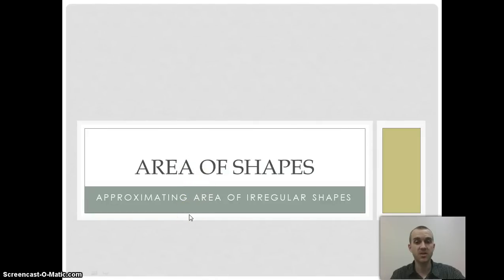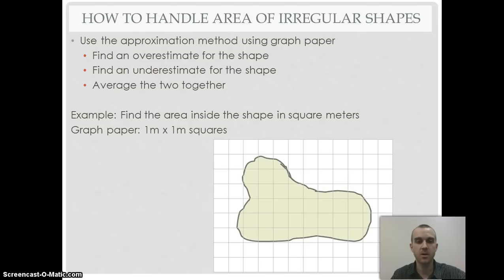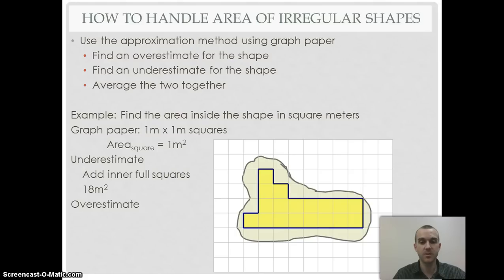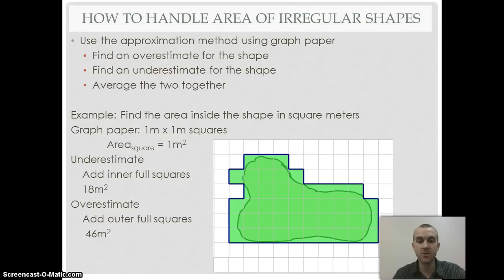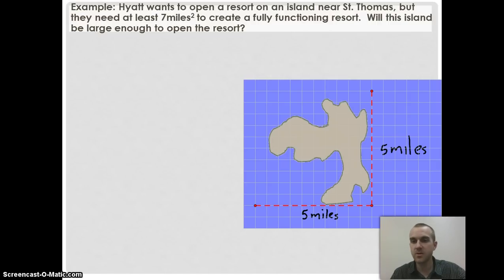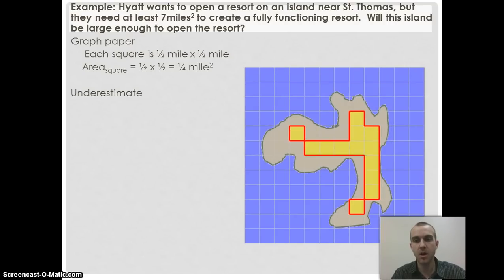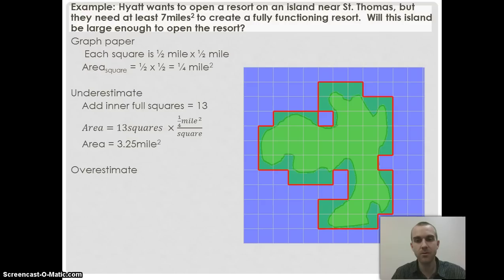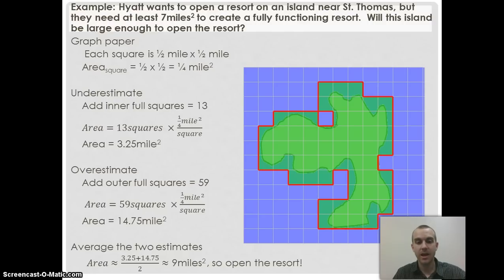Ch 12.7- Approximating Area of Irregular shapes